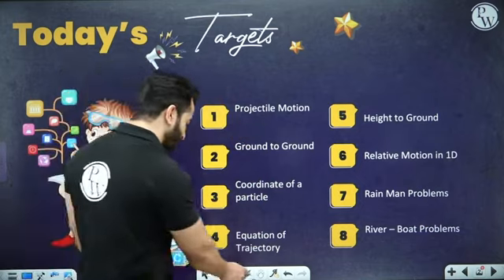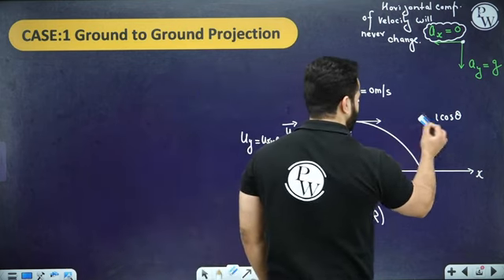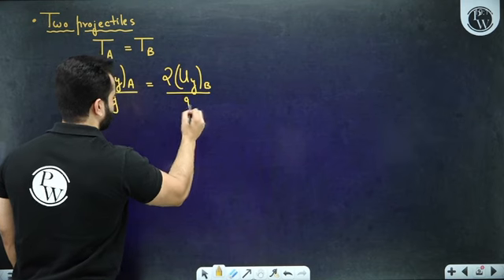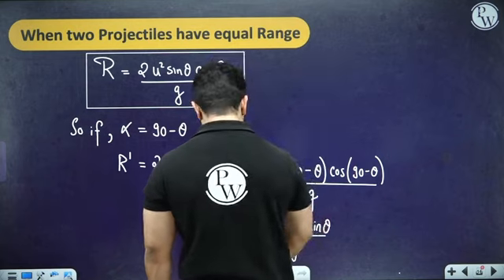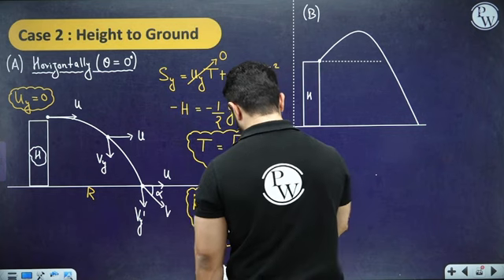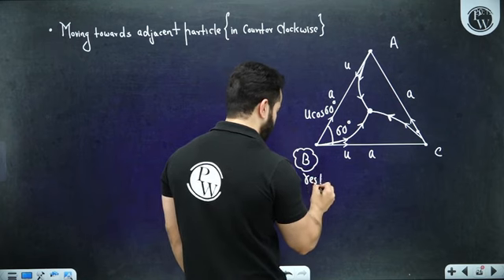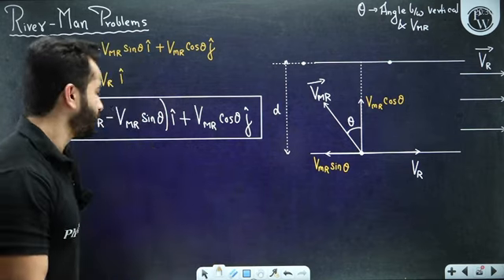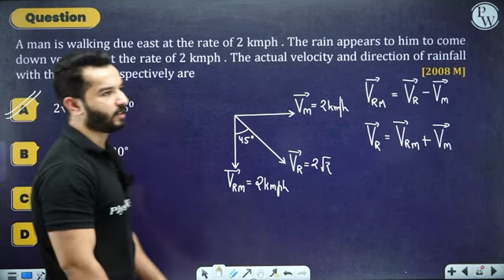MOTION IN A PLANE in 1 Shot | All concepts Covered | UMEED NEET in Pure English